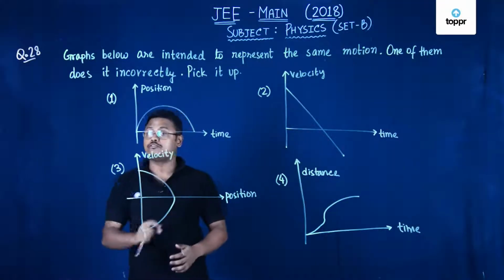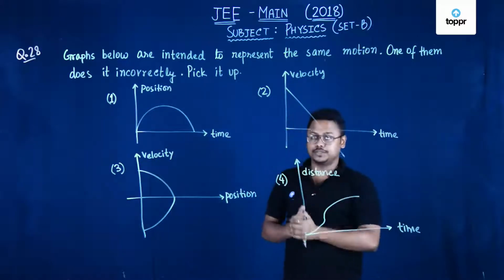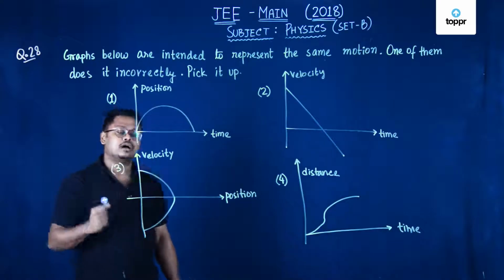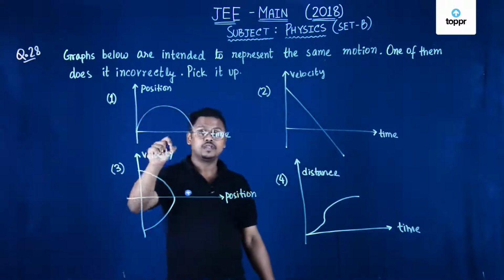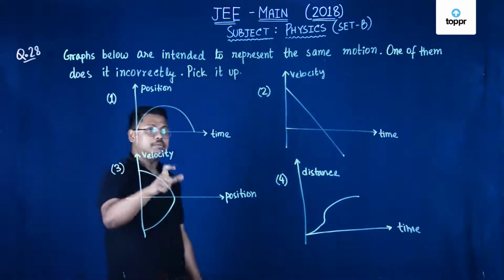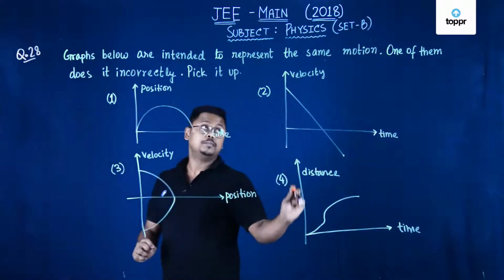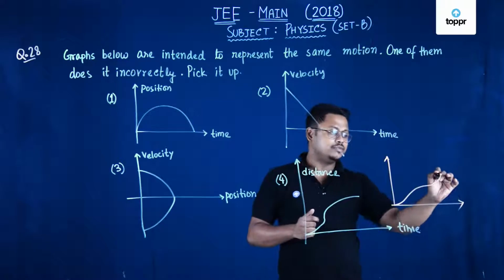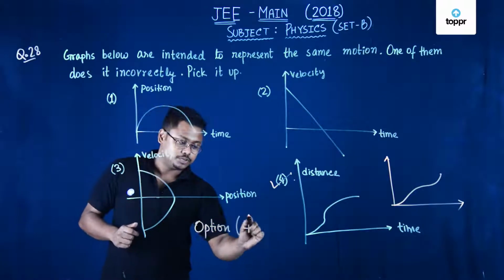JEE Main 2018 PBT Physics Set-B Q28 Video Solution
Find the video solution of JEE Main 2018 PBT Physics Set-B Q28